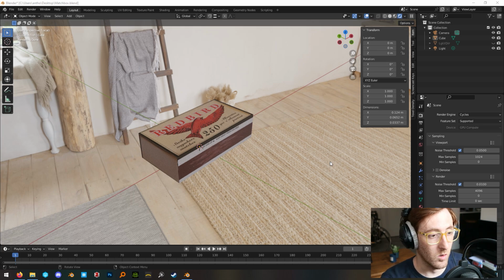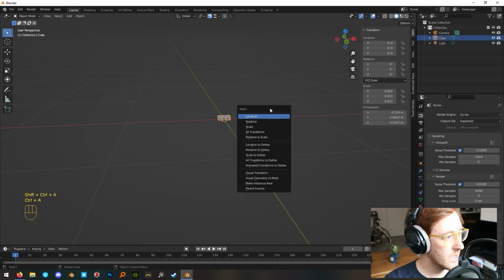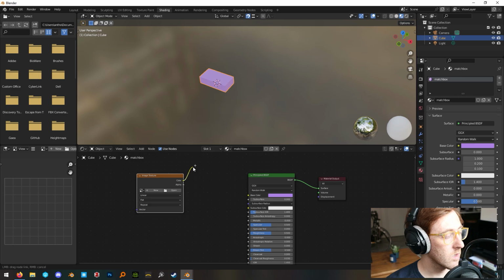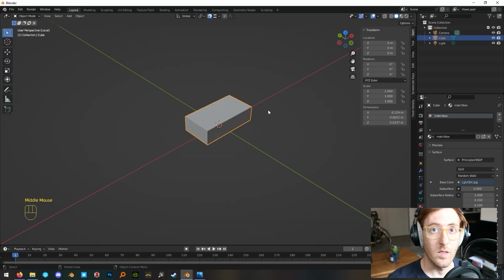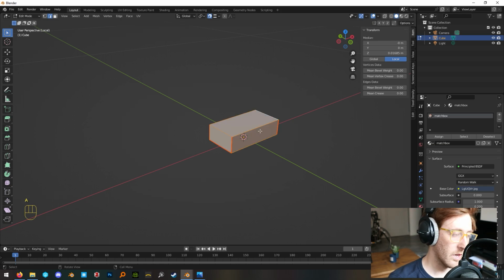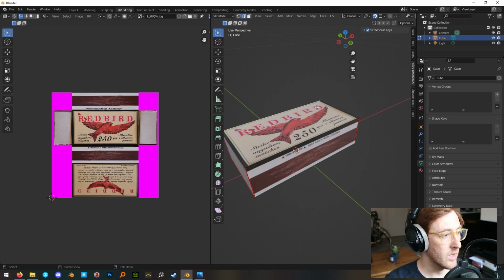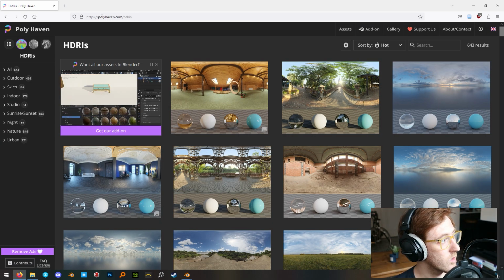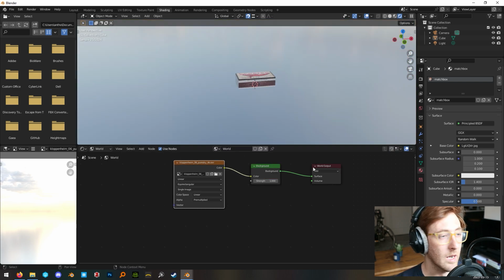Blender 101 - E06: Image textures, UV Unwrapping, & HDRIs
A free course / tutorial series in 3D modelling with Blender. In this video we learn about image textures, UV maps / unwrapping, and HDRI environment textures.

00:00:00 Making the mesh
00:02:45 Importing image textures
00:05:33 What is UV unwrapping?
00:06:45 Placing seams
00:08:45 Unwrapping the object
00:12:20 Photoreal lighting with HDRIs